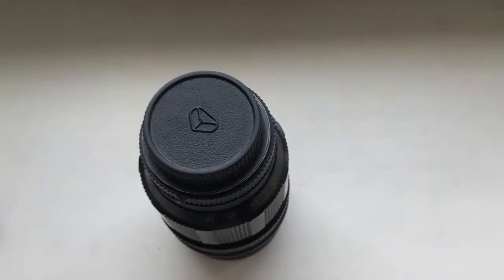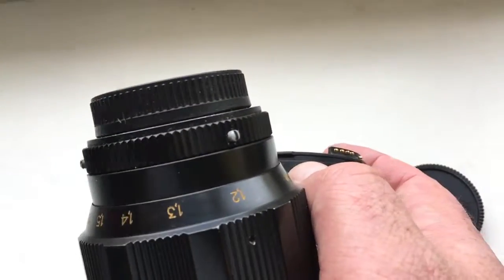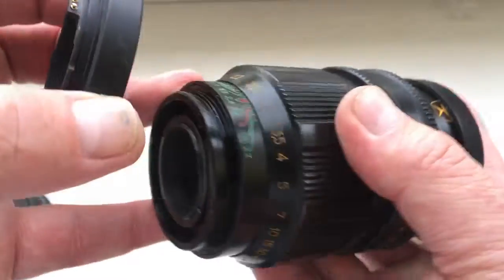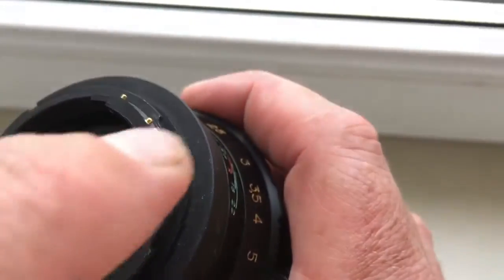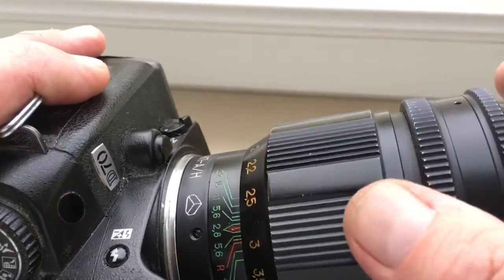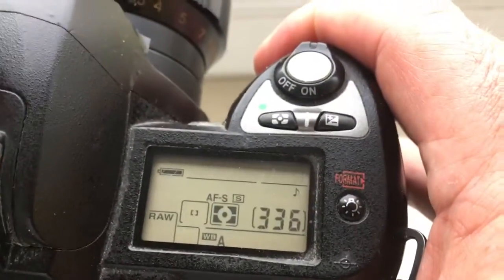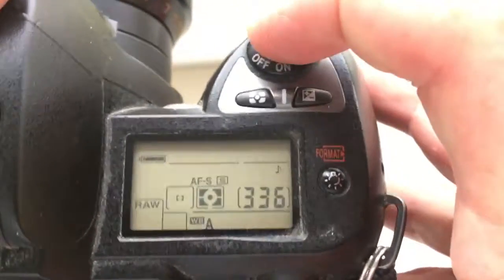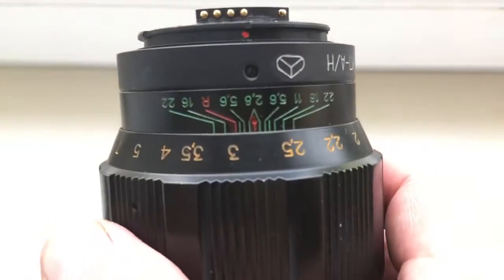For Tadić Damir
KP/AN with programmable chip-dandelion Nikon for Tair-11A 135mm/f2.8-22